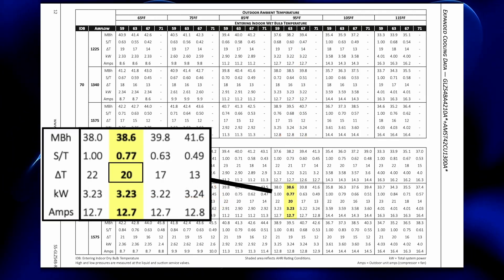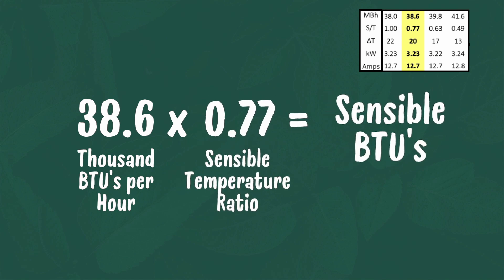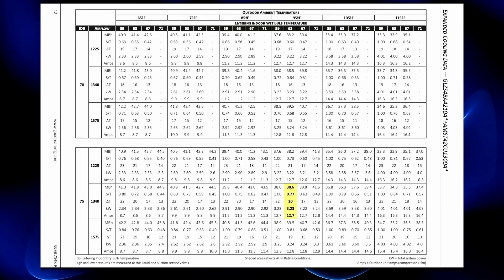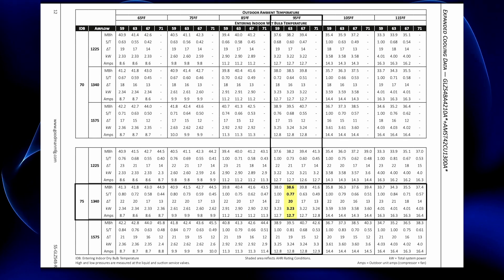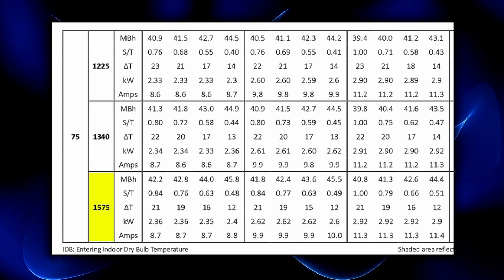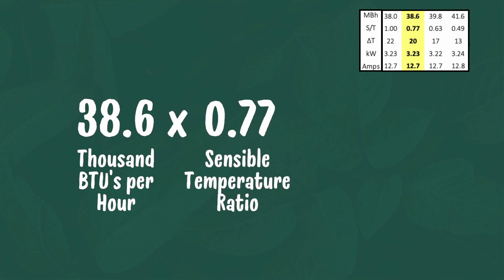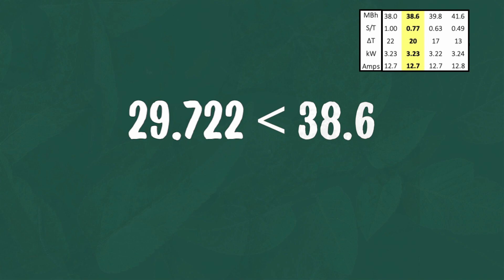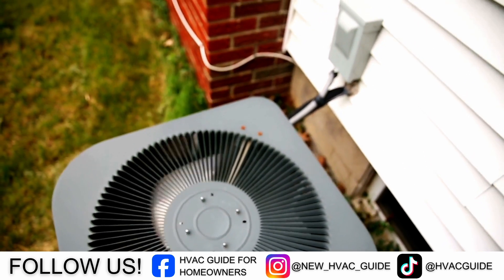HVAC Sizing Explained: Reading Cooling Data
💨 Are you REALLY using expanded cooling data correctly? If you're an HVAC tech, you know that picking the right equipment for a home isn’t just about tonnage—it’s about matching the system to the actual heat load calculation. In this video, Joshua and JC break down how to use expanded cooling data to make the right choice every time.
Using expanded performance data isn’t just a nice-to-know skill—it’s essential for every serious HVAC tech! Master this, and you’ll be ahead of 90% of the competition.

⦾ Own a Service Business and want to grow?

Our channel receives compensation for any company or product mentioned on the channel including but not limited to: Daikin, Aeroseal, EasyFit Isolator Valves, Sensi, Boldr and FilterEasy. The FTC requires disclosure of these relationships due to the compensation received.